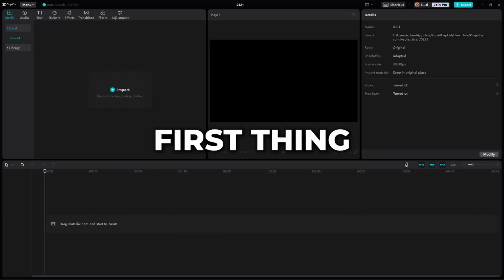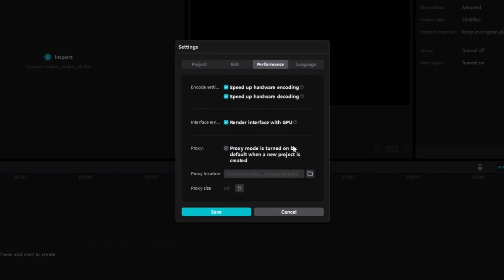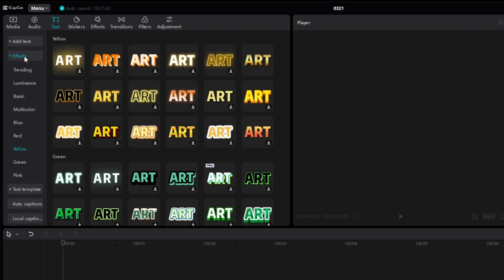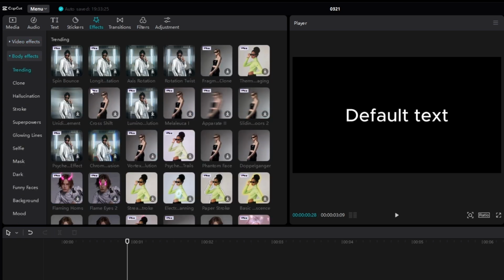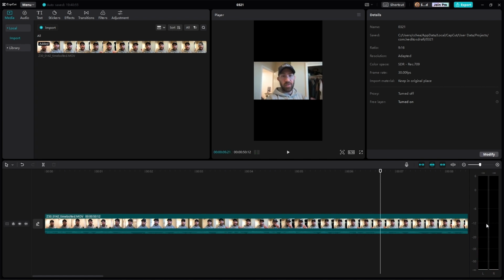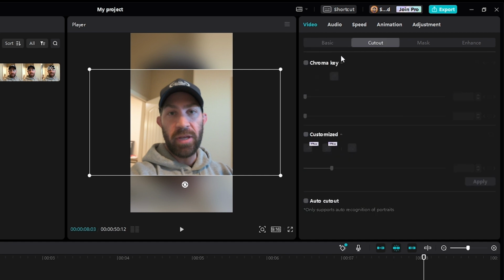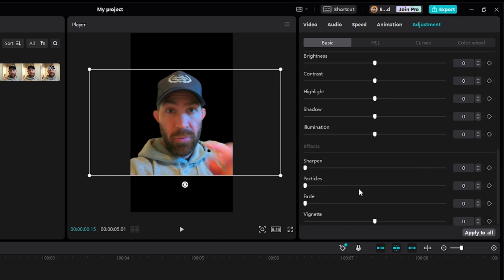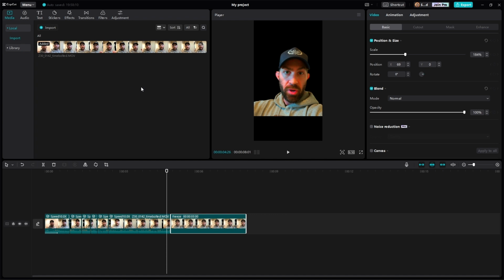Capcut for PC/Mac | Full In-Depth Tutorial for Beginners 2023 | Learn How to Use Capcut for PC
This Capcut tutorial is the perfect all-in-one video for beginners who want to make great-looking videos as quickly as possible. This in-depth walkthrough of the free video editor for PC and Mac has everything you need to know and more.
Be sure to check out the video chapters 👇
00:00 Quick Intro
00:39 Menu Navigation
02:38 Free Layer in Capcut. What is It?
04:19 Proxy Files, What Are They?
05:21 Media Tab
06:38 Audio Tab
08:17 Text Tab
11:57 Stickers Tab
13:06 Effects Tab
14:32 Transitions Tab
15:20 Filters Tab
15:48 Adjustments Tab
17:03 Video Editing Tools
18:56 Project Setting Details
20:16 Video Editing Panel (Upper Right)
23:03 Remove Background on Video
23:52 Masking
24:26 Audio Effects
26:19 Video Animations
27:07 Color Grading/HSL
28:18 Timeline Editing Tools

Shure MV7 USB Microphone for Podcasting, Recording, Live Streaming & Gaming

Rode VideoMicro

Nikon Z30 Mirrorless Digital Vlogging Camera for Content Creators

iPhone Clip-On Ring Light